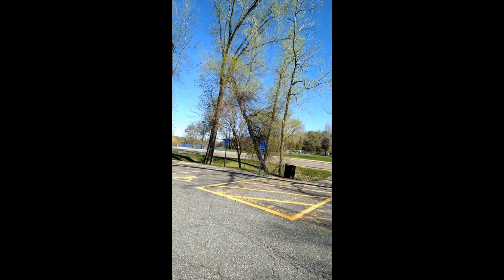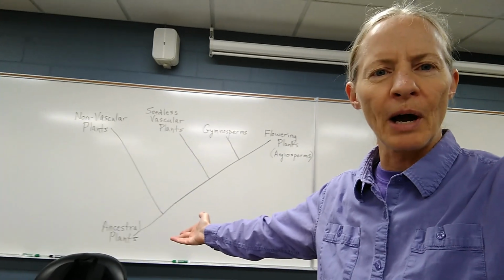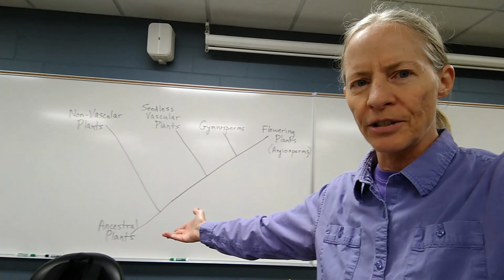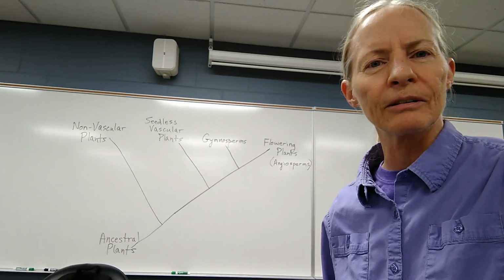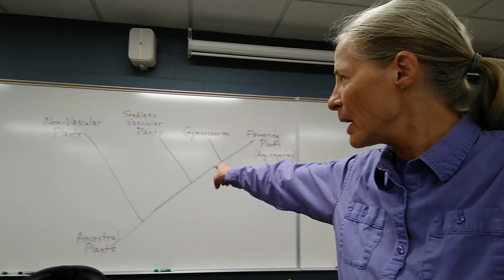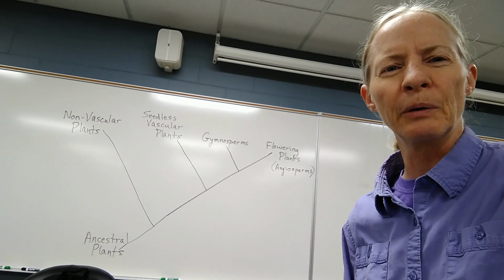Field trip part 1: the lab, Biology department, and Brushaber commons